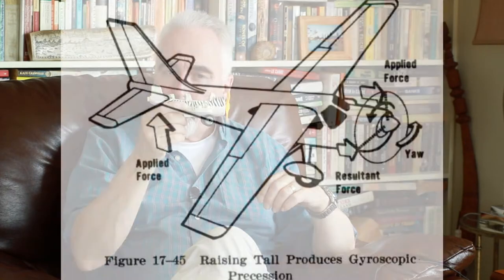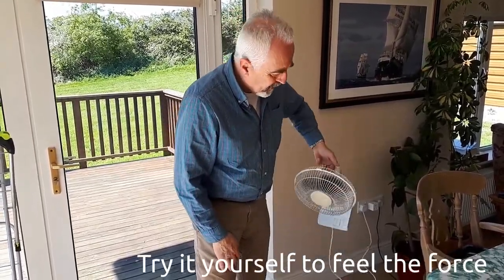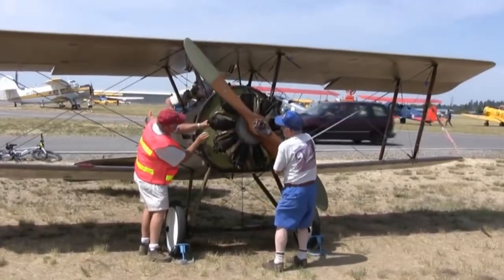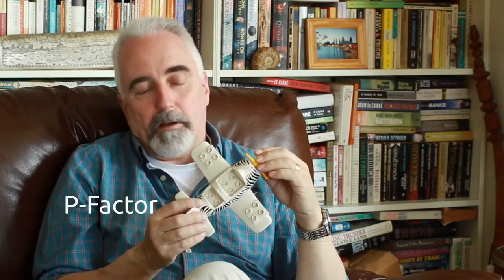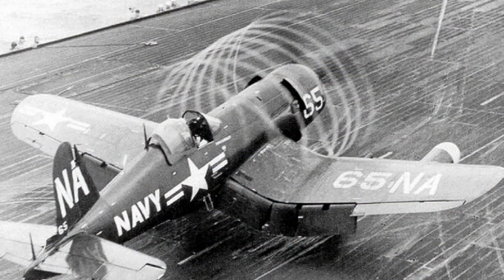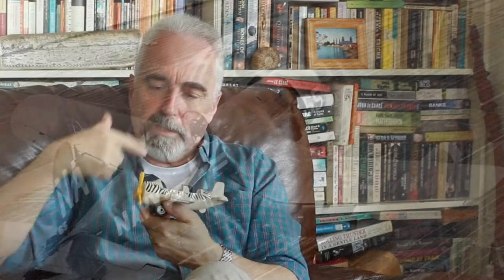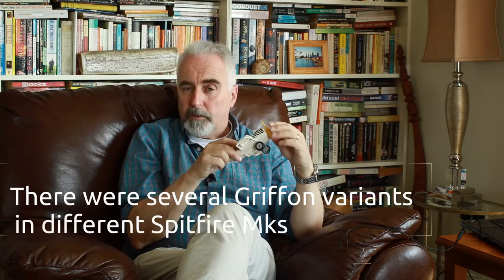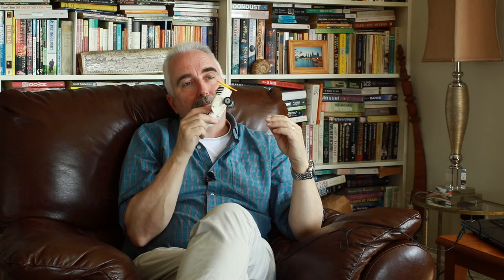Aircraft Carriers: Why starboard-side superstructure?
The island, or superstructure, is always on the starboard side of an aircraft carrier (with two exceptions). This video will explain the forces that combine to make that so. (Some early carriers like HMS Argus had a completely flat deck, and this was problematic because pilots found it hard to judge their height in the final approach to landing.) I guess I should have mentioned the obvious, that crashing into the island with its masts and everything was the fear, not just the exhaust and turbulence behind it, but it was so obvious I forgot to mention it.